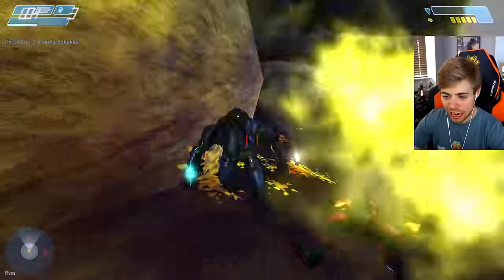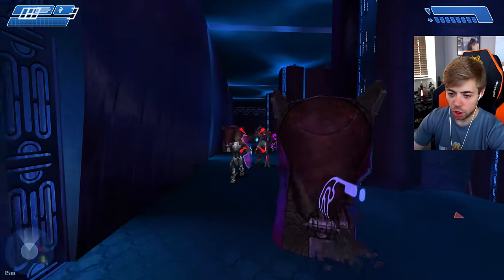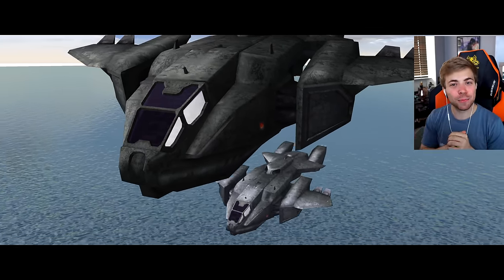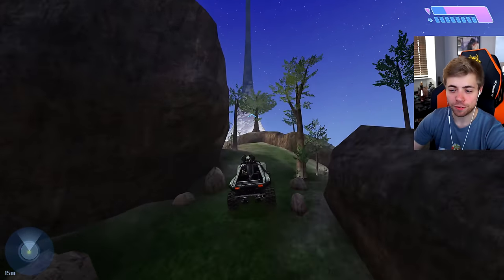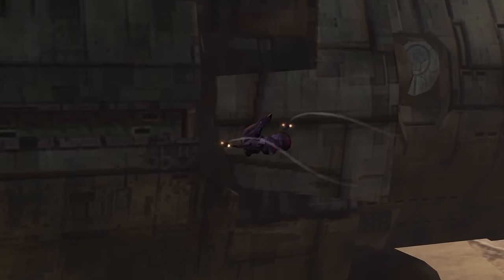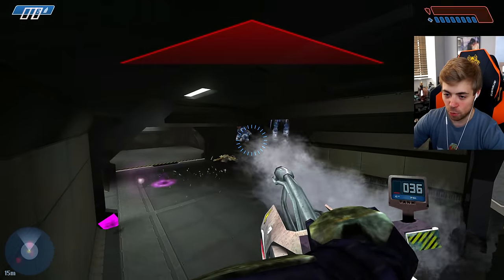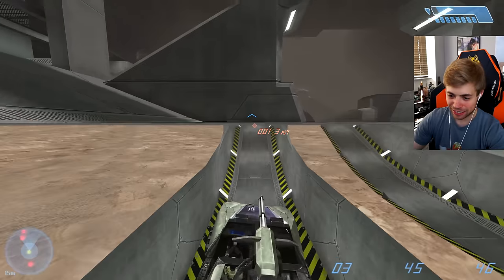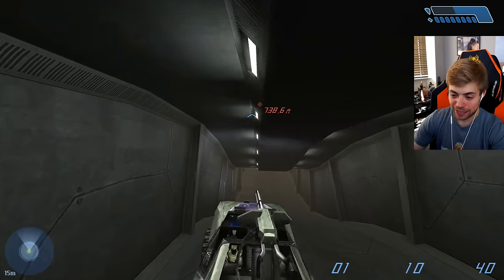Cursed Halo HAS EVOLVED!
Cursed Halo... IT HAS EVOLVED!

to buy Xbox Gamepass codes, games and more and support ya boy in the process!
MAJOR thanks to the following Patrons for their extremely generous donations!:

SifiKILLS and Koga - A tier that doesn't even exist above ＩＣＯＮＩＣ　ＯＮＥ, thank you so much my friends!

ＩＣＯＮＩＣ　ＯＮＥ:
Rasha
Alexis Soto
DC Wage
Silfea
A2AxPhoenix
Colonel G.A.

PRIMORDIALS:
Beefast
The Vengeful 'Vadam
Brandon Mihelic
MendicantDG
King Civil
Kirkwood
Sam S.

GRAVEMINDS:
TAGSTER
Tom Stanborough
the Carson
Joe
Awesone959
RelevantKitty8 / brennen
Sean T
Daftanddirekt
Jacob Przybylinski
Luke Renz
SilentShadow8429

Timestamps:
0:00 - Intro and Intermission
2:54 - Cursed and Reconciliation
14:08 - Cursed Cartographer
24:10 - Cursed Maw
40:30 - Outro